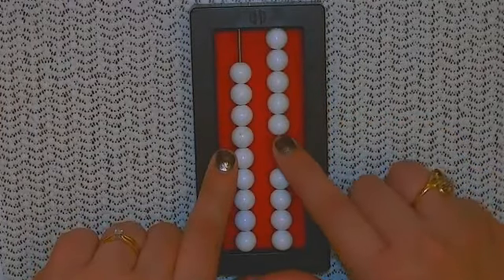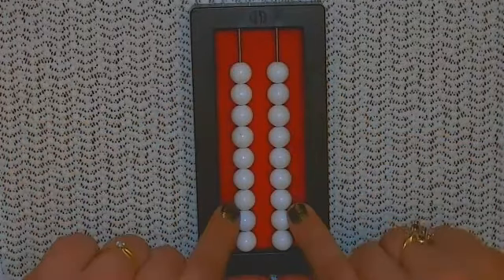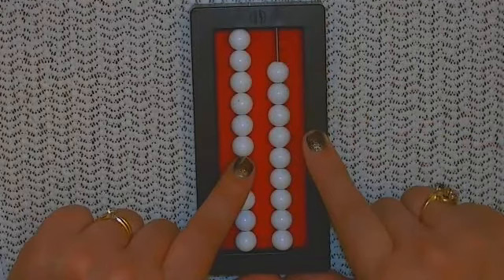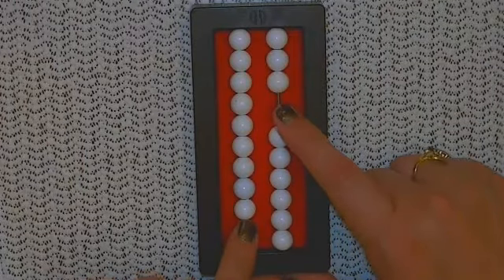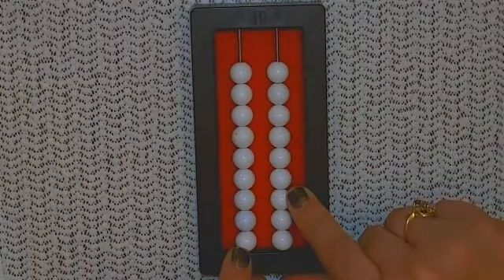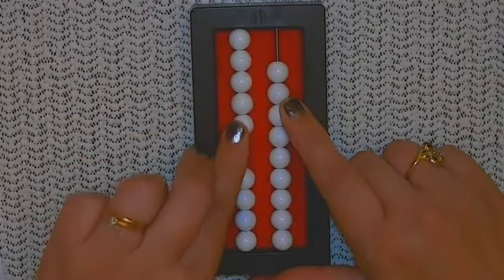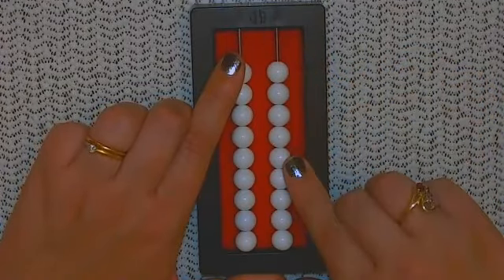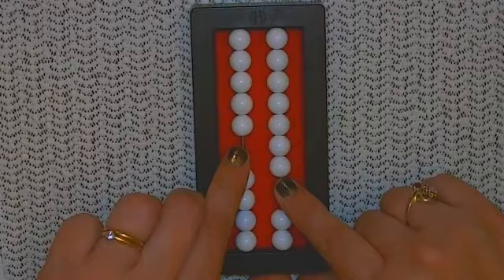Part 4b Add/Subtract w/ renaming/regrouping (indirect method)